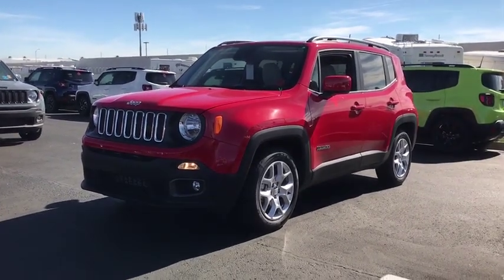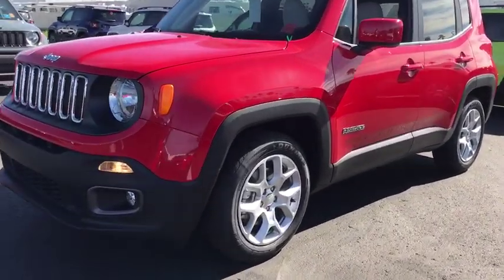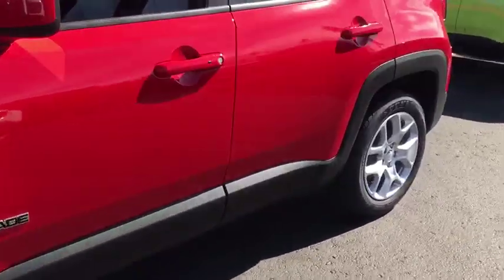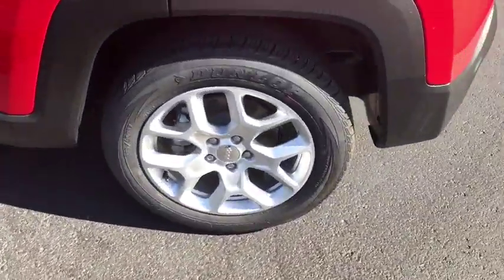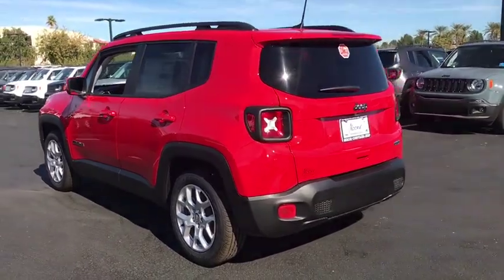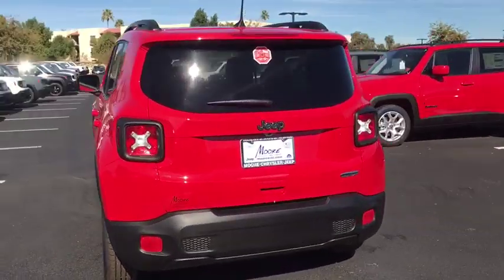2018 Jeep Renegade Peoria, Surprise, Avondale, Scottsdale, Phoenix, AZ 48609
Colorado Red New 2018 Jeep Renegade available in Peoria, Arizona at Moore Chrysler Jeep. Servicing the Surprise, Avondale, Scottsdale, Phoenix, AZ area.

The 2018 Jeep Renegade is styled for urban adventure. The Renegade has a bold and rugged exterior built to take you on any adventure you choose, from available fog laps to wraparound black roof. With 16-inch steel wheels, a windshield wiper de-icer, capless fuel filter and heated exterior mirrors, there's nothing you can't handle. Inside, you'll find heated front seats for comfort and eight-way power adjustable driver seat. This SUV features a redesigned center console and a cargo net to help keep your valuables secure and close at hand. It also features an available height-adjustable rear cargo floor that can easily be moved up and down to make room for your items and rear seats are offered as either a 60/40 split-folding bench, or for added flexibility, a 40/20/40 split-folding bench with a cargo area pass-through. Steering wheel-mounted controls let you scroll through available navigation, traction management system, rear park assist, speedometer and other vehicle information. The Renegade can be equipped with either the standard 1.4L MultiAir Turbo engine or the 2.4L Tigershark MultiAir 2 engine, plus an available nine-speed automatic transmission. The capable Renegade can tow up to 2,000 pounds. This SUV is packed with cutting-edge technology, including an infotainment system, Apple CarPlay and Android Auto support, SiriusXM Guardian and navigation. It also offers a suite of safety features, including lane keep assist, forward collision warning, active braking, blind spot monitoring, a rear backup camera, keyless entry and more.
TIRES: 215/60R17 BSW AS TOURING,ENGINE: 2.4L I4 MULTIAIR  -inc: 3.734 Final Drive Ratio  Wheels: 17 x 7.0 Aluminum  Engine Oil Cooler  Flex Fuel Vehicle  Tires: 215/60R17 BSW AS Touring  Zero Evaporate Emissions Control System,MY SKY POWER/REMOVABLE SUNROOF,PASSIVE ENTRY REMOTE START PACKAGE  -inc: Remote Start System  Passive Entry/Keyless Go,POPULAR EQUIPMENT GROUP  -inc: 115V Auxiliary Power Outlet  40/20/40 Rear Seat w/Trunk Pass-Thru  Power 8-Way Driver Manual 4-Way Passenger Seats  Rear View Auto Dim Mirror  Power 4-Way Driver Lumbar Adjust,COLORADO RED,TRANSMISSION: 9-SPEED 948TE AUTOMATIC  -inc: Vinyl Shift Knob,SKI GRAY/BLACK  PREMIUM CLOTH BUCKET SEATS,QUICK ORDER PACKAGE 27J  -inc: Engine: 2.4L I4 MultiAir  Transmission: 9-Speed 948TE Automatic,WHEELS: 17 X 7.0 ALUMINUM,3.734 FINAL DRIVE RATIO,Turbocharged,Front Wheel Drive,Power Steering,ABS,4-Wheel Disc Brakes,Brake Assist,Aluminum Wheels,Tires - Front All-Season,Tires - Rear All-Season,Heated Mirrors,Power Mirror(s),Rear Defrost,Intermittent Wipers,Variable Speed Intermittent Wipers,Privacy Glass,Rear Spoiler,Power Door Locks,Daytime Running Lights,Automatic Headlights,Fog Lamps,AM/FM Stereo,Satellite Radio,Bluetooth Connection,MP3 Player,Steering Wheel Audio Controls,Auxiliary Audio Input,Pass-Through Rear Seat,Rear Bench Seat,Adjustable Steering Wheel,Trip Computer,Power Windows,Leather Steering Wheel,Keyless Start,Keyless Entry,Cruise Control,Climate Control,Multi-Zone A/C,Cloth Seats,Bucket Seats,Driver Vanity Mirror,Passenger Vanity Mirror,Driver Illuminated Vanity Mirror,Passenger Illuminated Visor Mirror,Floor Mats,Smart Device Integration,Engine Immobilizer,Traction Control,Stability Control,Front Side Air Bag,Tire Pressure Monitor,Driver Air Bag,Passenger Air Bag,Front Head Air Bag,Rear Head Air Bag,Passenger Air Bag Sensor,Knee Air Bag,Child Safety Locks,Back-Up Camera